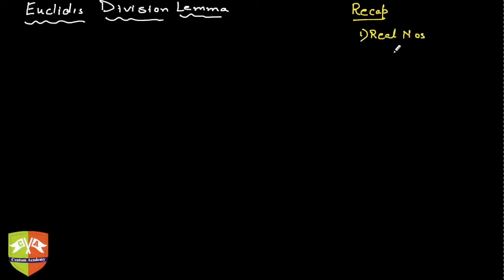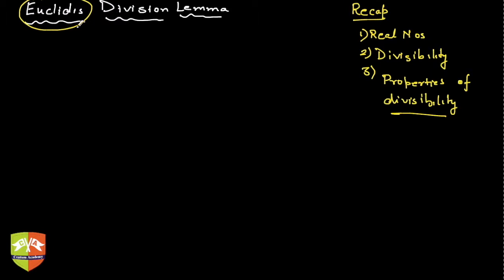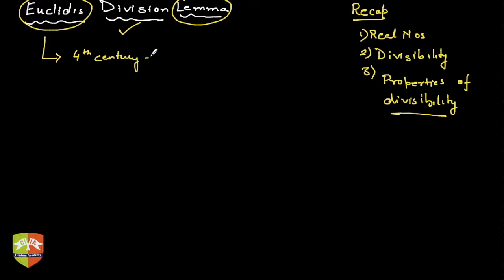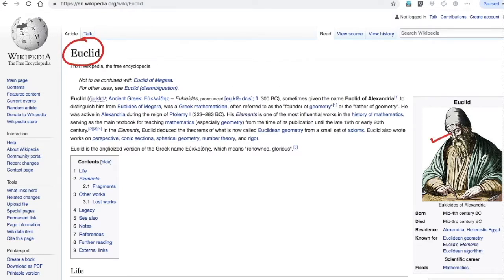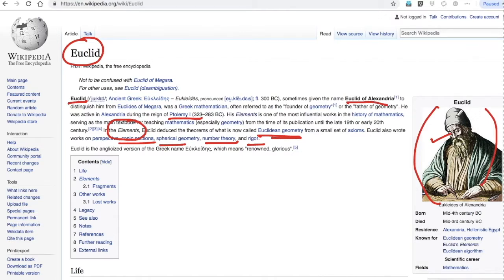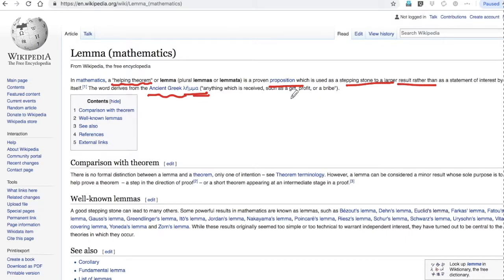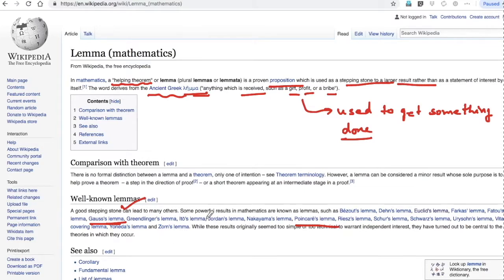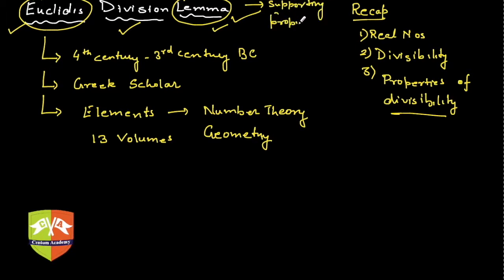REAL NUMBERS Session 5 : Euclid's Division Lemma I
Chapter Name: Real Numbers
Topic: Euclid's Division Lemma I
Grade: X
Author: Tushar Sinha

a) What is it?
b) Why is it called so?
c) Who was Euclid?
What is a lemma?